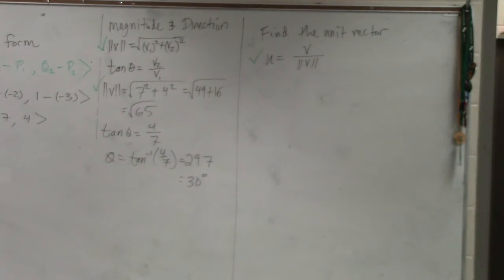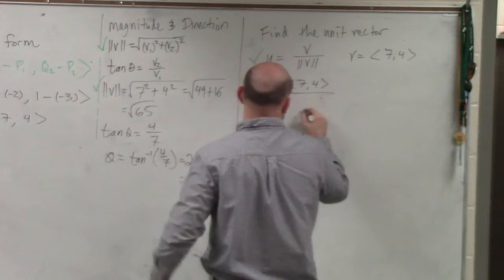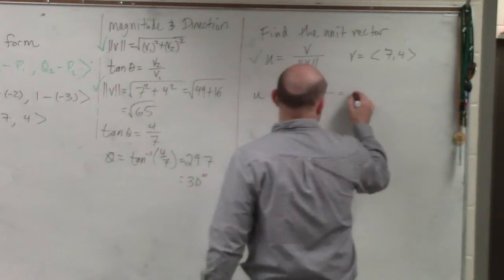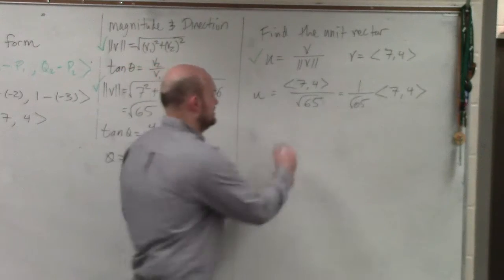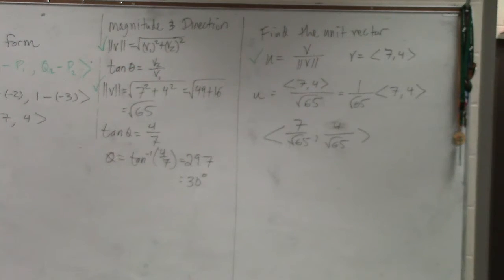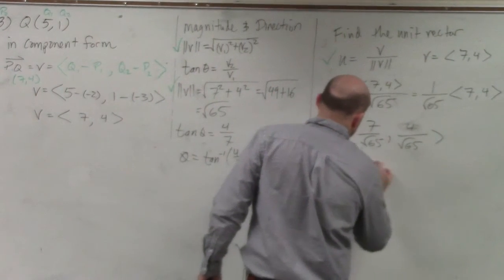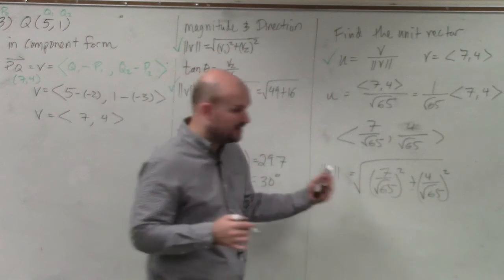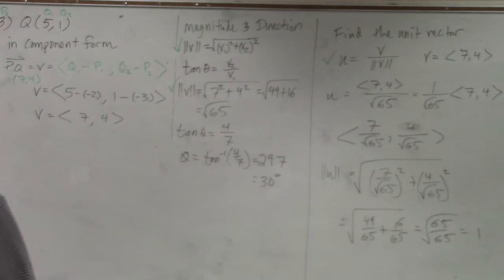How to Find the Unit Vector U in the Same Direction as Vector V